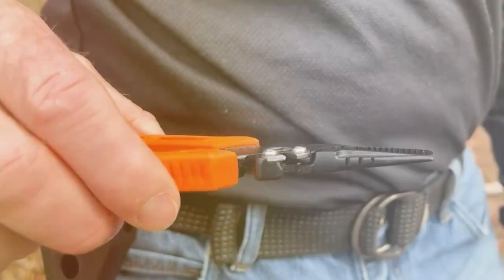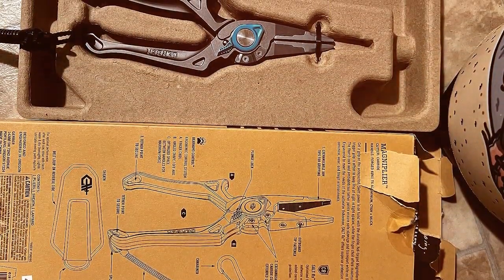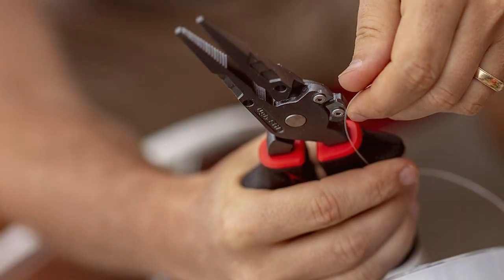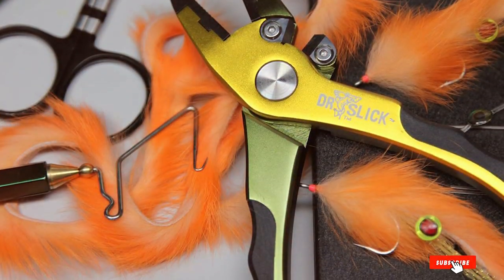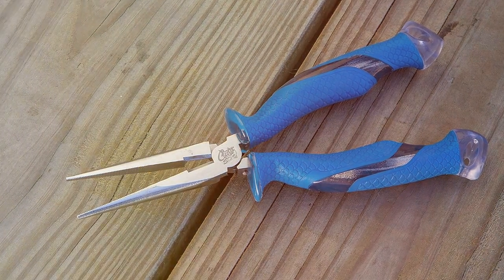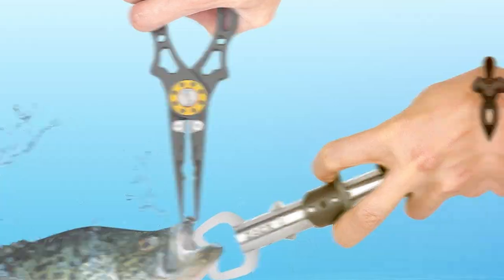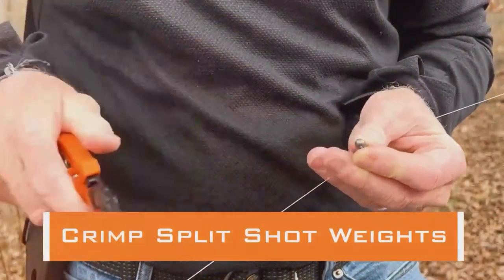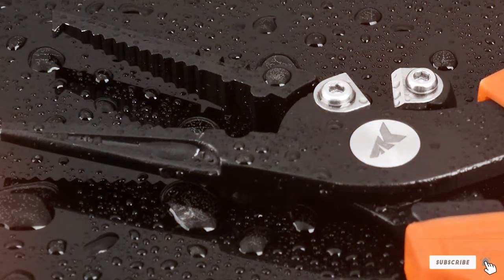Fishing Gear Essentials: 7 Best Pliers for Fishermen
Top 7 Best Fishing Pliers in 2024

Links to the Best Fishing Pliers we listed in today's Fishing Pliers review video:

1 Gerber Magniplier Fishing Pliers

2 Ugly Stik 9in Fishing Pliers

3 Dr. Slick Squall Fishing Pliers

4 Chasing Fin 6.5 Tunala Fishing Pliers

5 Cuda 8.75-Inch Needle Nose Fishing Pliers

6 ZACX ?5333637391 Fishing Pliers

7 KastKing ?KTALSCO1 Fishing Pliers

What are the Best Fishing Pliers in 2024?

In today's video we reviewed the Top 7 Best Fishing Pliers on the market in 2024. We made this list based on our personal opinion and we ranked them in no particular order, after doing our research based on their prices, quality, durability, brand reputation and many more.

After watching this video you will know which are the best budget, top selling and top rated Fishing Pliers on the market today.

If you choose from this list you can be sure that you buy one of the best Fishing Pliers available today.